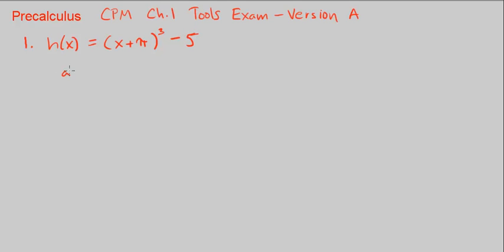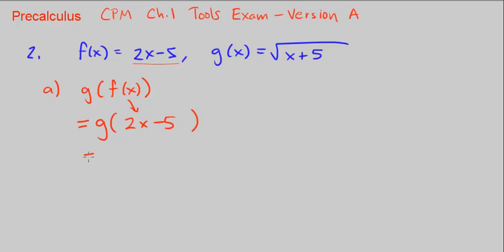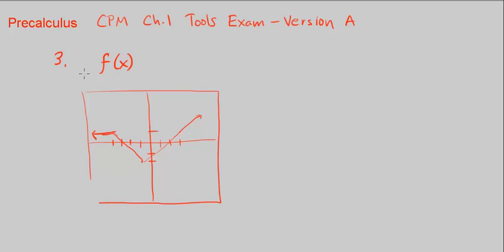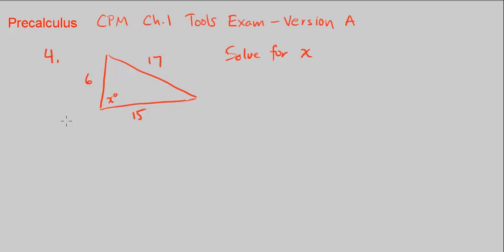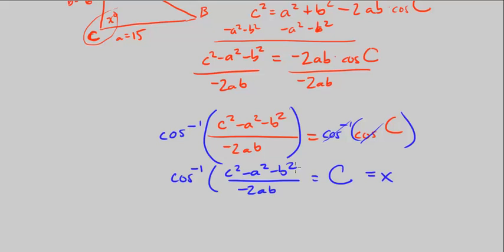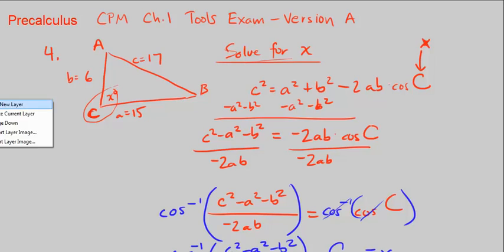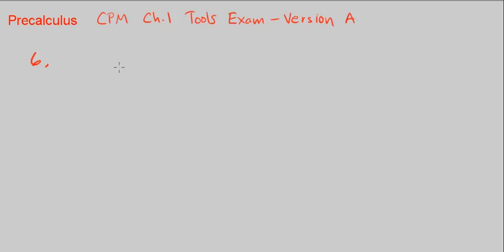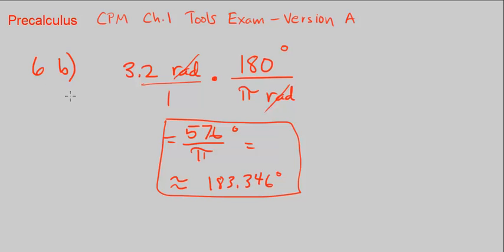Precalculus Unit Exam - CPM Ch 1 - Tools (version A)